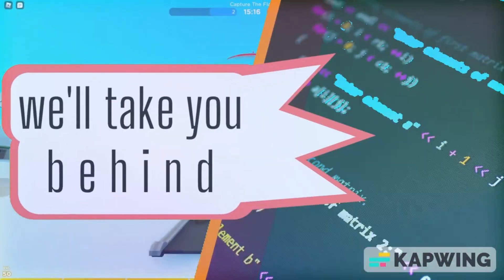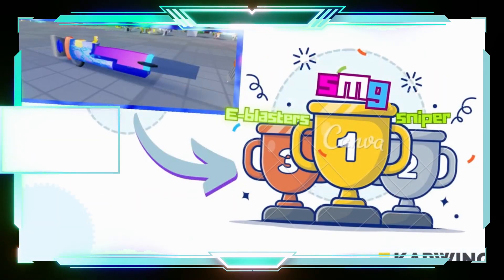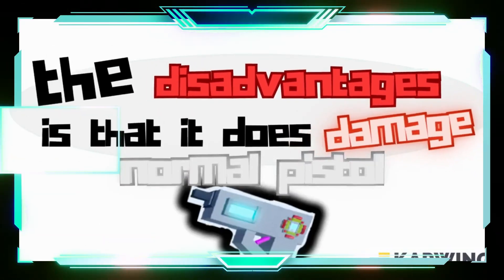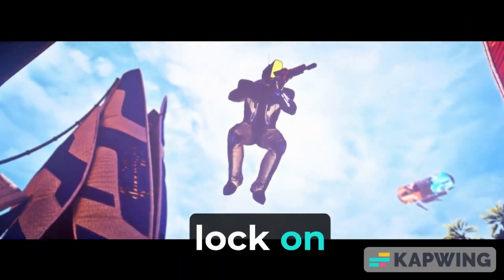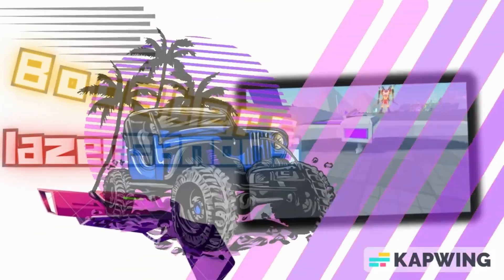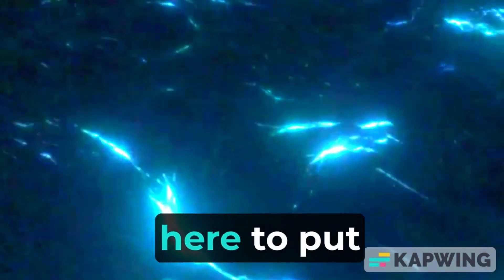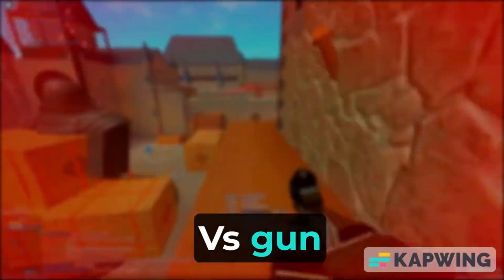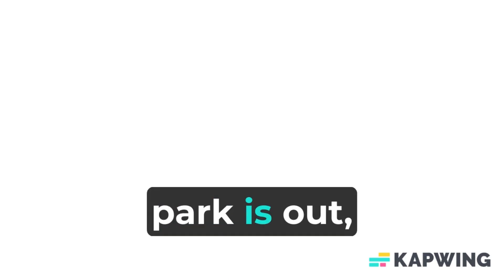Working On My Dream Game In Roblox| Pixal Wars Devlog 3 pt1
I am Creating My Dream Fps Game

in this devlog with are exploring 4 - 7⌚ months of
[🟥Uncharted territories 🟥]
of progress in my games.

In this video i am still Creating My Dream Fps Game.
in this devlog i make more things for my game inculding
🔪weapons🗡🏹
🚗Vehicles🚁
       ▪ and ◾
🟦More🟦
If you like it them i think you will like this videos (other devlogs)

So my dream game (pixal wars)💤
 is a mulit🤼 player shooter with mechanics to help assist the player go across the map
and gain points☝. this game has other mechaincs as well to make it amazing for all type of players even simulator players.

Basicly who i am, i am a 🔴Roblox youtuber🔴 who makes video as a hobbie.
I Mostly post about the dev side like news or doing something in studio.
 i work for atomic studios a 🟦roblox studio🟦 currently making a rpg game which is gonna be epic link to the discord

If you join my 🟣discord🟣 then you can submit ideas for the game and also get sneak peaks of the game!

I have 2 other channels as well, you can check them out if you want but i don't really care.

The next 2 videos you will be see is...
    🔹🟠 tutorail🟠🔹
🔴Weapon balancing🔴

⬛Follow⬜ My twitter and you can see more things i post there and more ⏩fast (not detailed) sneak peaks at the game
@TheDapTopEngine  check it out!
thanks to acheeto for the insperetion for the transtions of segments
Game making
Creating a game
Developing a game
Devlog
Robuilder
Blender
Blender 3d
blender art
fps game
creating a fps game
snipers
weapon balancing
roblox devlog
Fps Devlog
Fps
Roblox
roblox
robux
map
mango dev
dev
Dream Game
Roblox Game Dev
Roblox Game Devlog
Devlog Fps Game
Adding a map
Market
Robuilder HELP
Dev
Devlog
roblox devloping a game
roblox studios
Cyber element lz
Devs
Pixal Wars Devlog
roblox devleoper
roblox studio abilities
dev fifa 23
dream game
Dream Game
Roblox designer
Roblox Game Dev log
Cyber
Pixal wars
Pixel wars
pixal
Pixel
pixal wars
pixel wars